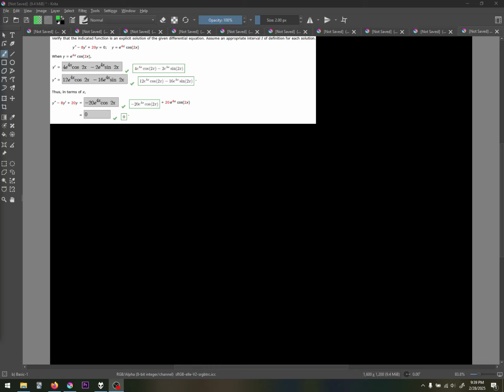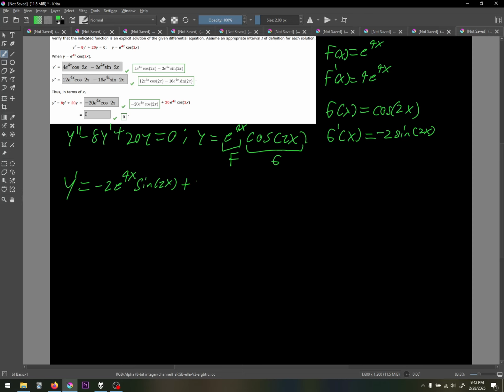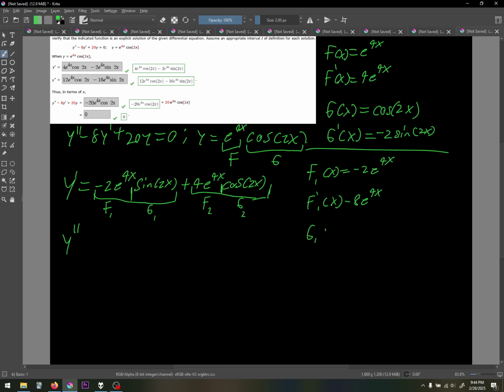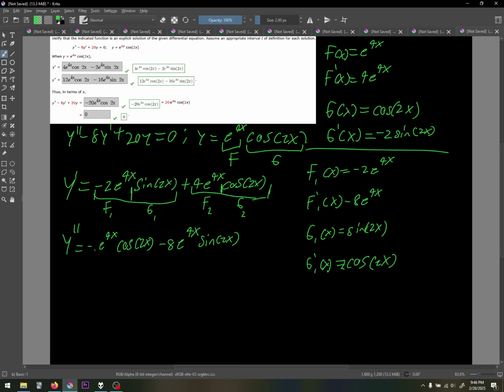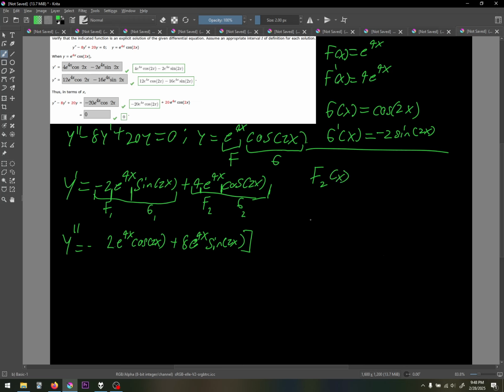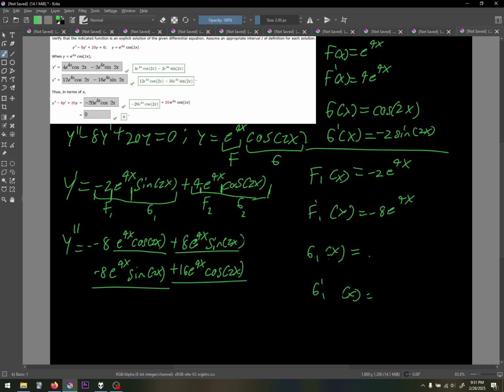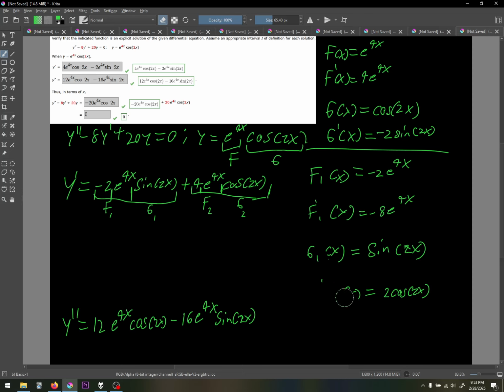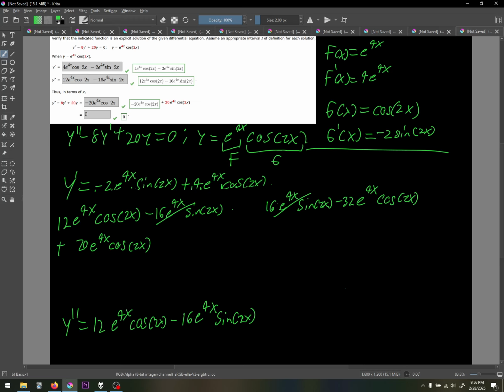Diff EQ Chapter 1 Problem #10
Verify that the indicated function is an explicit solution of the given differential equation. Assume an appropriate interval I of definition for each solution.
y″ − 8y′ + 20y = 0;    y = e4x cos(2x)
When
y = e4x cos(2x),